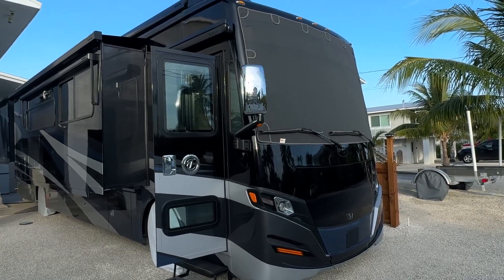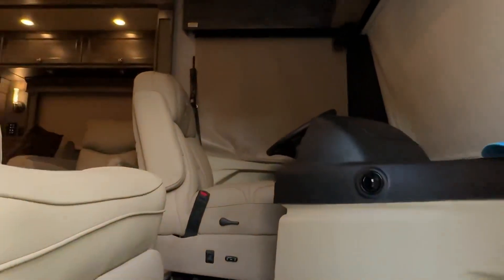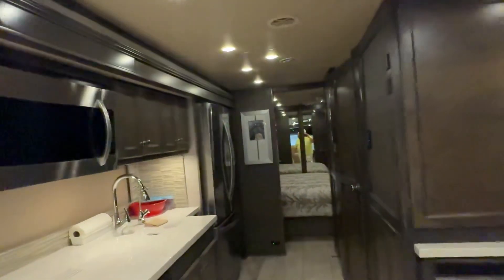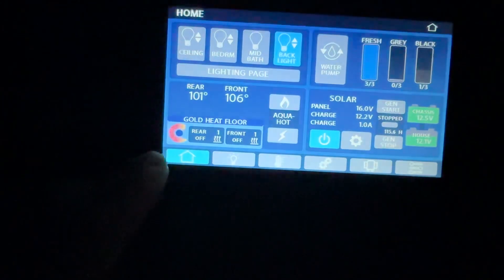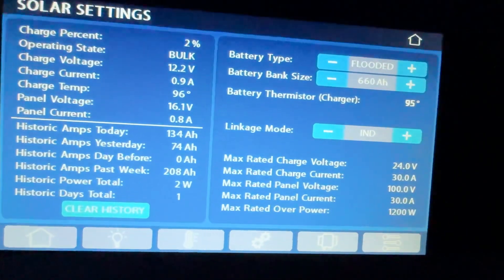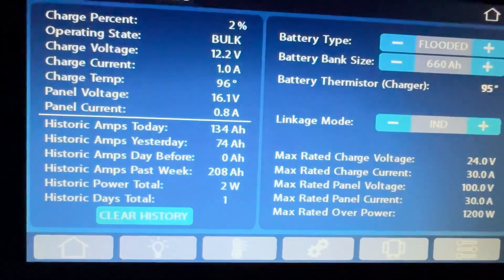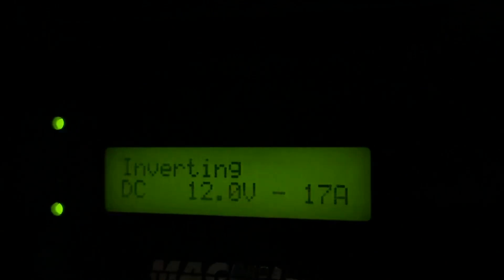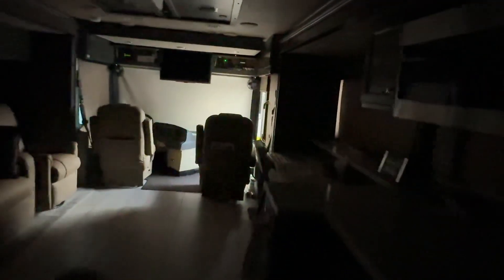Tiffin Allegro 37PA Solar Power Test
2022 Tiffin Allegro 37PA Solar Power Test after 32 Hours Solar Panels only, LG Fridge Running